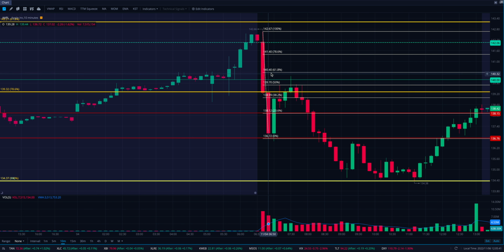The "h" Pattern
IMPORTANT NOTE: At roughly 1:20 into the video I say bullish when I mean bearish.

Bill Brrr Trading is an education-based approach to building a like-minded and supportive community with the shared goal of sustaining consistent profitability trading stock options.

I will be trading live daily – sharing my thoughts on the price action and market sentiment in real time while talking through trades I take step by step.

I understand the appeal of "call outs," but my main focus will be on helping members help themselves with features such as in-depth trade reviews, custom video content requests, pop quizzes, and one-on-one tutoring sessions.

And last but not least, members will have exclusive access to my SPY Blueprint and daily watchlists with accompanying write-ups and charts.